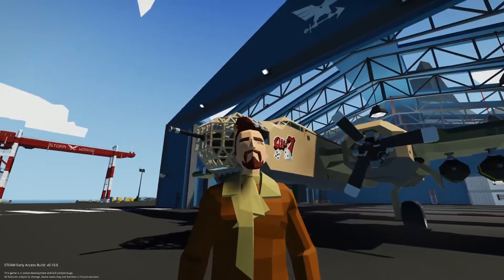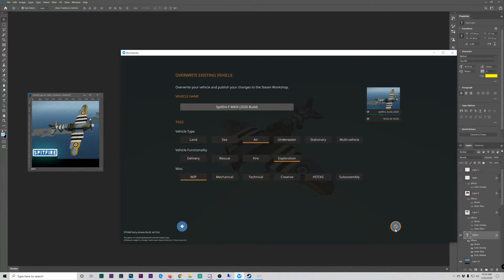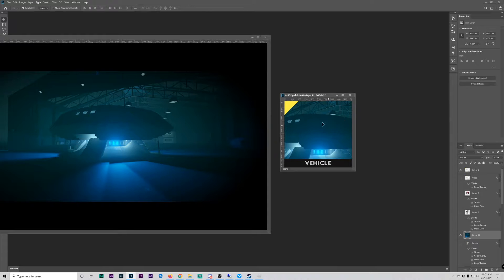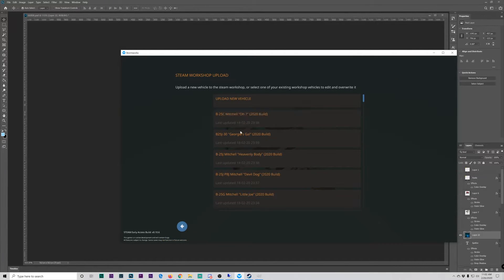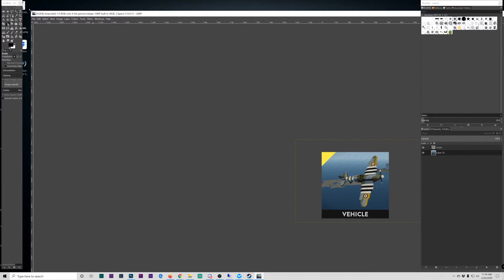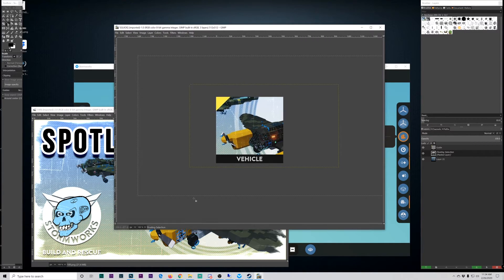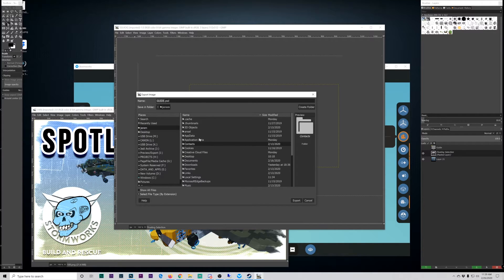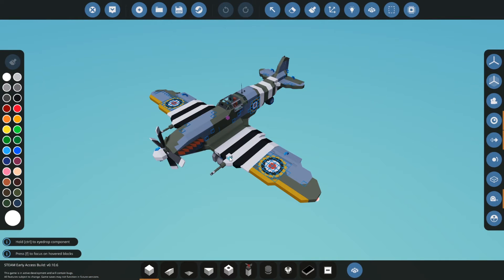Thumbnail Creation and Guide (Using Photoshop and GIMP) Tutorial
⭐Today we find out how to create a 512x512 PNG image for our Workshop Vehicles. Spoiler - download the guide below :)

Featuring

2 GAME MODES

Creative mode
Creative mode is suited for players who like to let their creativity run free and wild. In this mode, you are not limited by a number of components allowing you to create large and complex vehicles from the outset. Ideal for players who like to create scale replicas of real-world vehicles or Wacky and ambitious creations of their own design.

fire damage
And Sharks
VEHICLE DESIGN

Take to the sea, land or sky in your newly created vehicle. Navigate through over 15,000 square kilometers of ocean and islands in an amazingly dynamic world. Players will need to ensure that they create the right vehicle for the job as every mission is unique.

Design specific vehicles to respond to challenging missions across open oceans, island facilities, remote rigs and more. Rescue survivors from the water, fight fires, help repair oil rigs, operate nuclear power station machinery and more. Create and share your own missions using the rich mission editor. Unlock new locations and components in career mode or explore your imagination in creative mode.

The day-night cycle and dynamic weather system create diverse environments to put your creations to the test. From calm sunny mornings to unforgiving stormy nights and even tsunamis - strong winds can turn the ocean from gentle ripples to fierce heaving waves, affecting your vehicles using physics-based hydrodynamics and displacement-buoyancy systems.